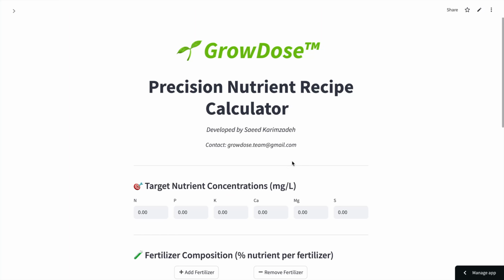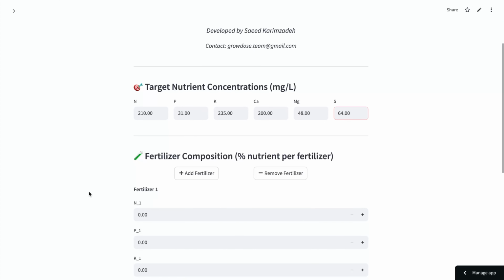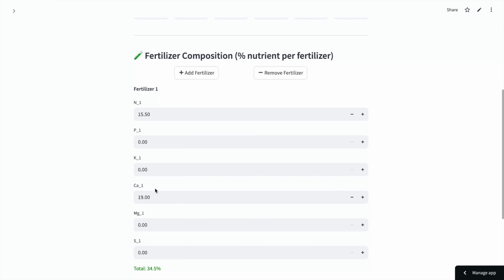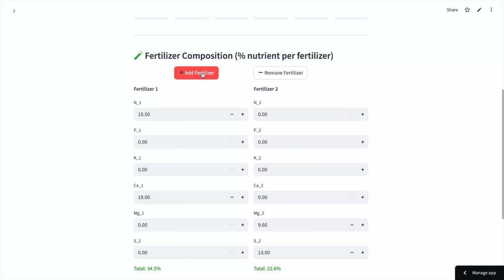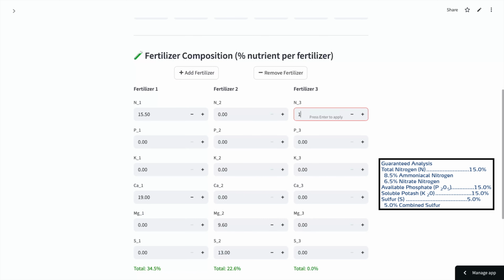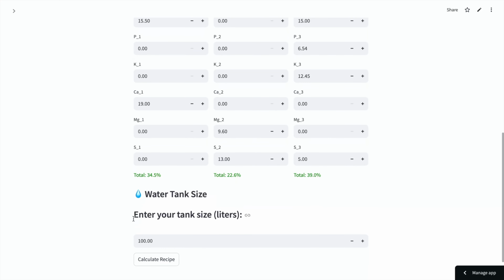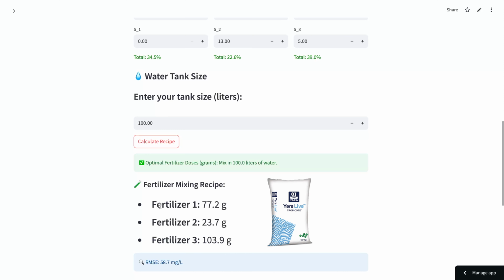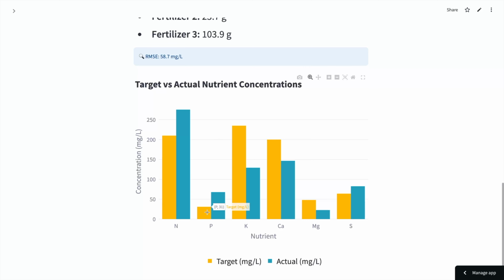How to Create a Fertilizer Recipe in GrowDose™ Instead of Spreadsheets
Still wasting hours on spreadsheets to calculate fertilizer mixes? There’s a smarter way.

In this video, we present GrowDose™, a powerful web-based software designed to simplify fertilizer recipe formulation for open-field farming, greenhouses, and vertical farms. Say goodbye to time-consuming manual calculations and clunky spreadsheets.

Whether you're a grower, agronomist, or farm manager, we help you optimize nutrient management, reduce errors, and save valuable time.

👉 Test the prototype for free and help shape the future of smart farming: